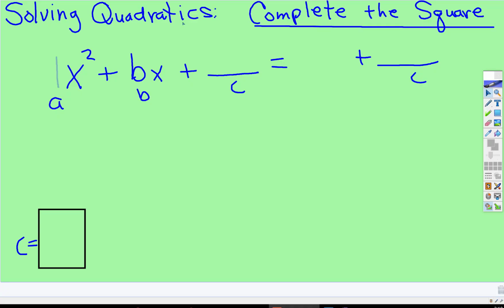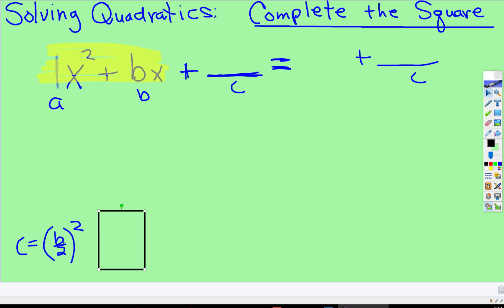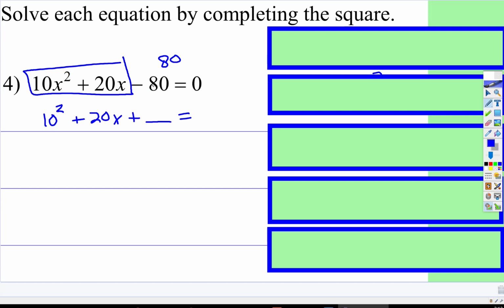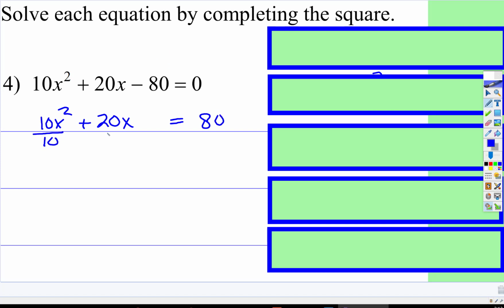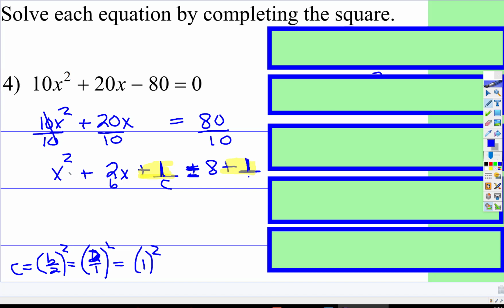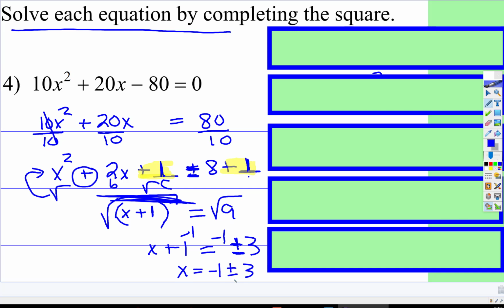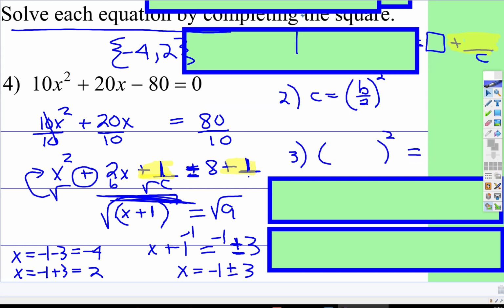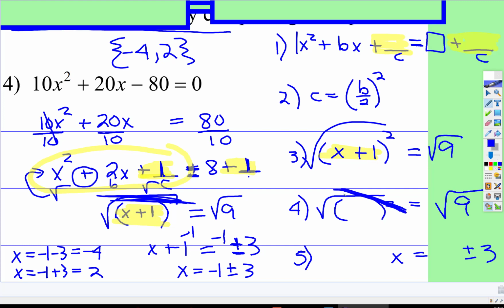Solving Quadratics: Complete the Square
This video shows how to use the Complete the Square Method to solve a quadratic formula.